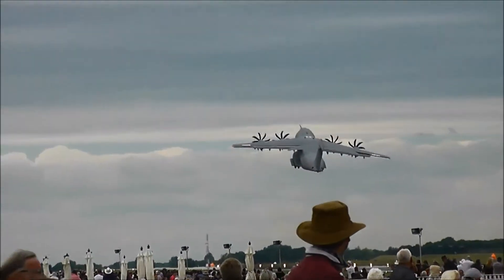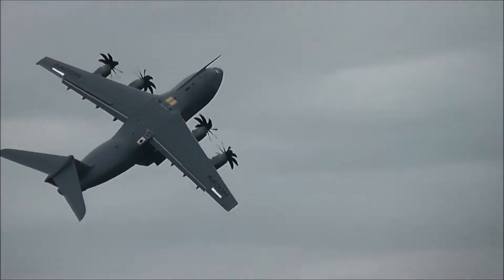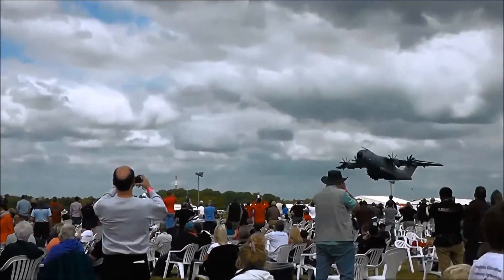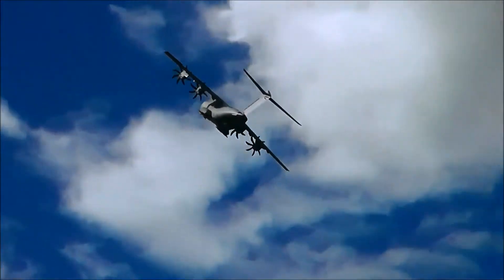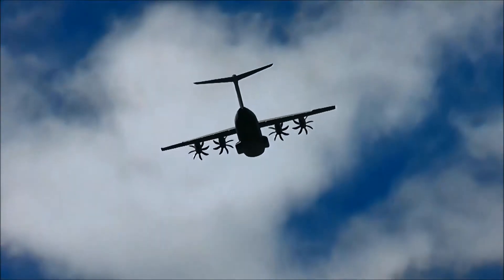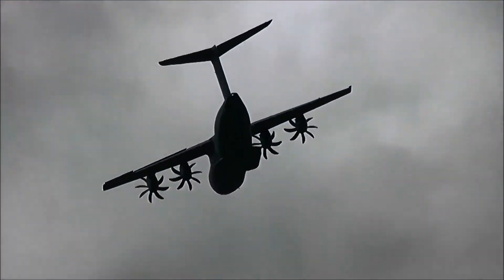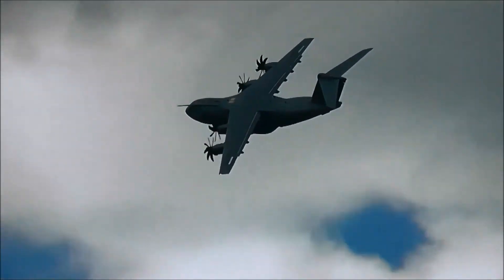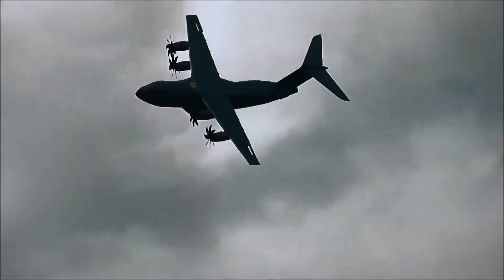A400M mega takeoffs RIAT 2014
Two impressive A400M takeoffs during RIAT 2014